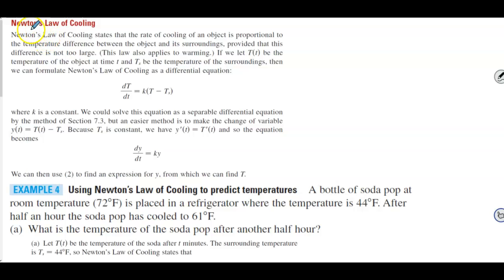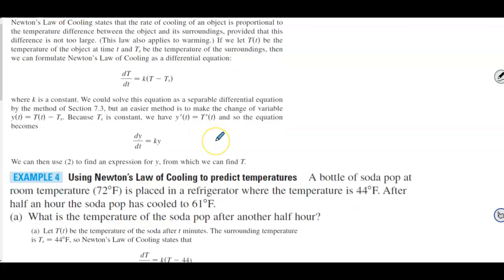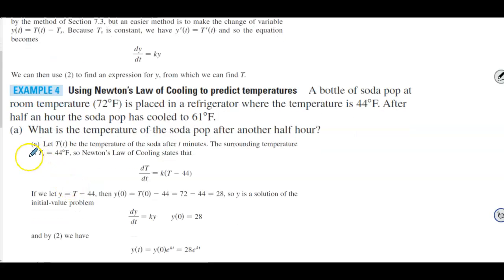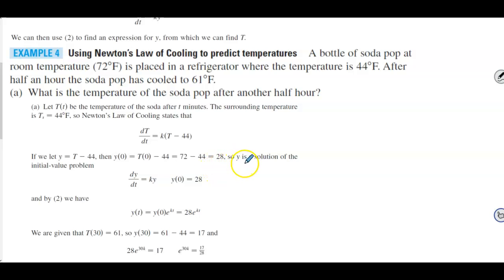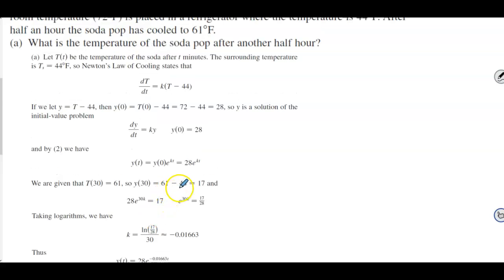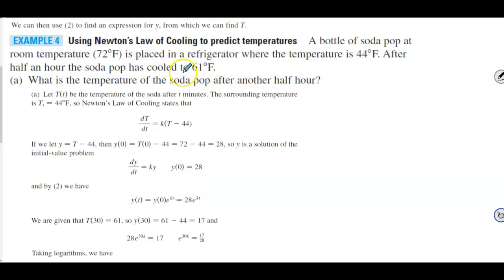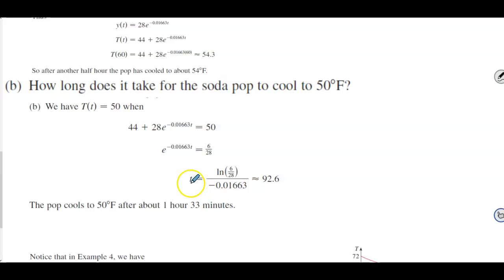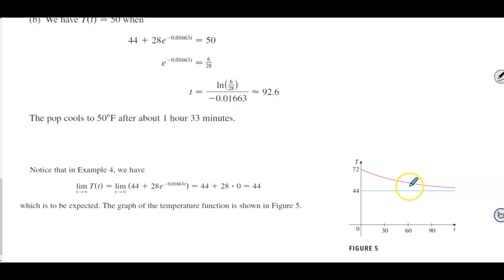Math 1B 7.4 Example 4 Using Newton’s Law of Cooling to predict temperatures